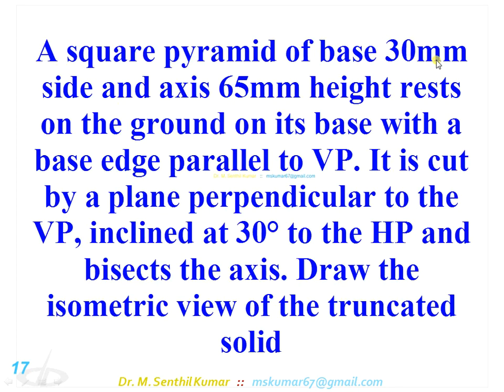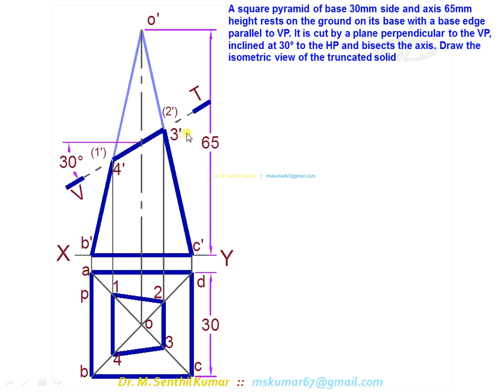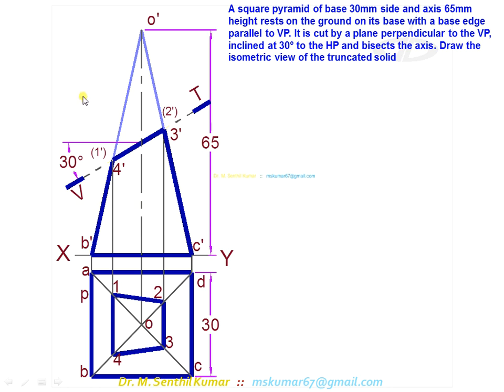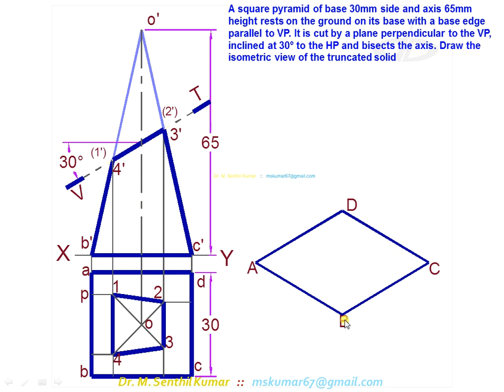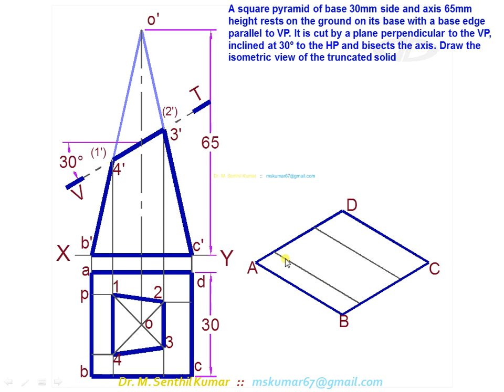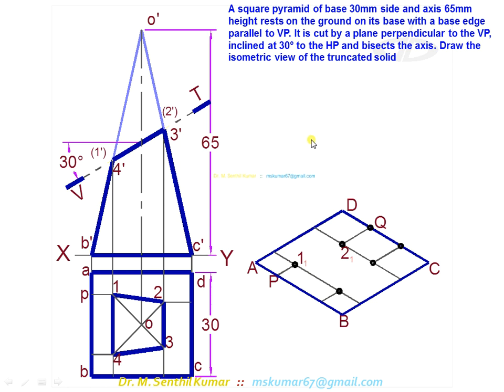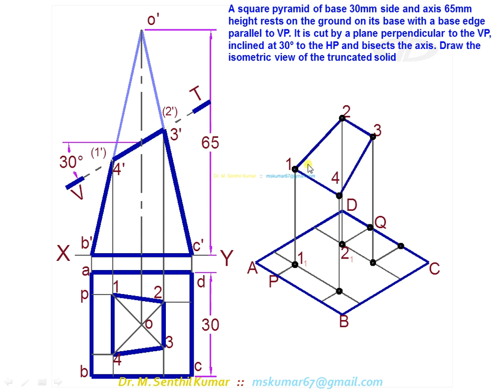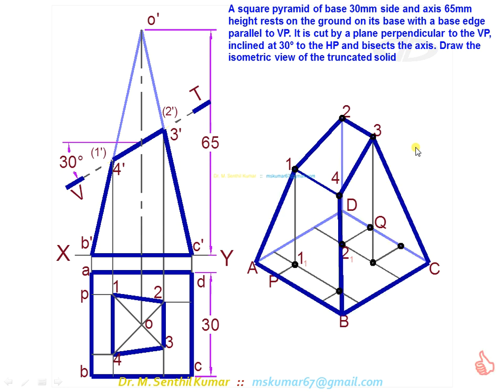16.10 Isometric View – pyramid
Isometric Projections :–
Problem #17: A square pyramid of base 30mm side and axis 65mm height rests on the ground on its base with a base edge parallel to VP. It is cut by a plane perpendicular to the VP, inclined at 30° to the HP and bisects the axis. Draw the isometric view of the truncated solid